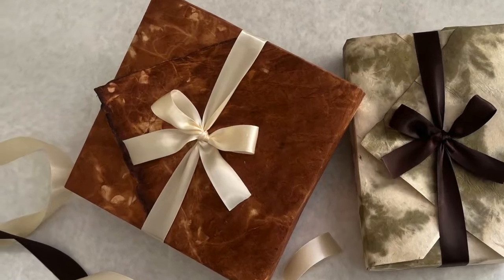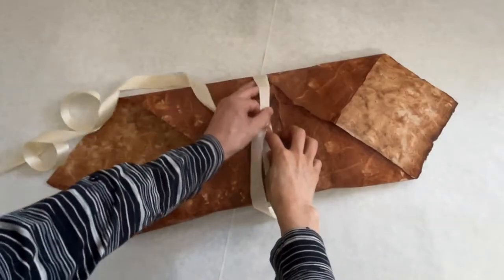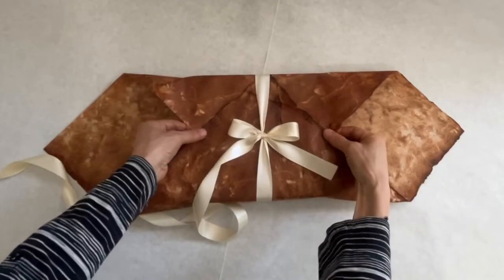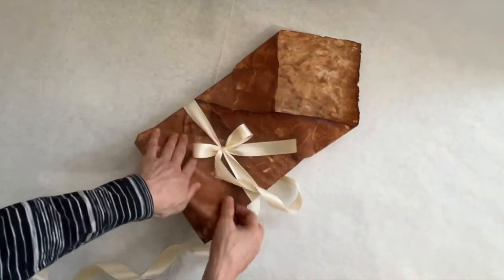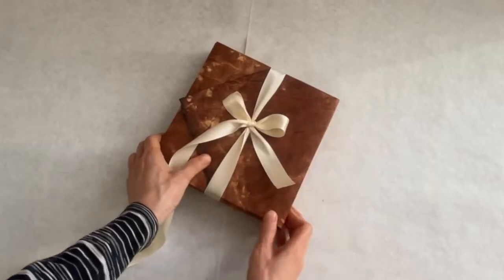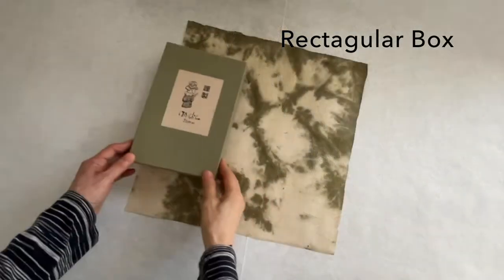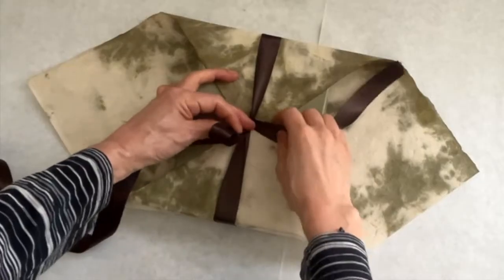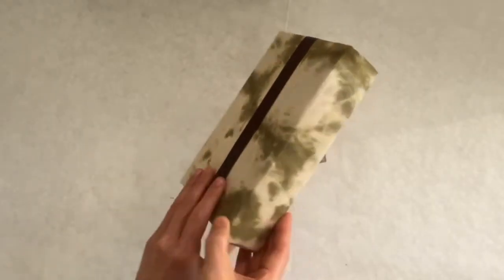Japanese Furoshiki style wrapping with No tape: Perfect bow ＊Tsutsuming® Original ＊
explaining Japanese gift wrapping etiquette as I show you how to wrap a present in a furoshiki style without using tape.
Also showing how to make a perfect bow!.

Paper size (approximately)
For a square box:
- 1 square piece of paper with one circumference of the square box
For a rectangular box:
1 square piece of paper with one circumference of the short side of the rectangular box

Ribbon length (approximately)
Depending on the size of the box, it should be enough to wrap one circumference of the box vertically, plus 2 loops and 2 tails, plus a little extra

00:00
00:04  square box: paper size
00:30  wrap ribbon
00:56  make a nice bow
01:27  close left side flip
02:08  close right side flip
03:09  open the wrapping
03:19  rectangular box
03:21  paper size
03:31  wrap paper
03:40  wrap ribbon
04:25  close flips

Wrapping by Keiko

Music; Spring Ark / 春の箱舟
Artist; Private Manboh / まんぼう二等兵
　　　ID;   nc130373